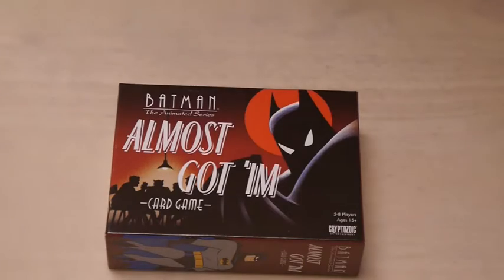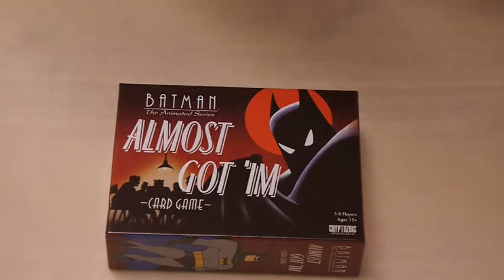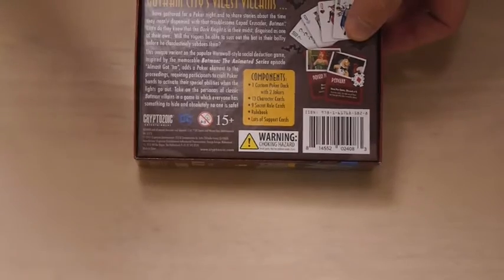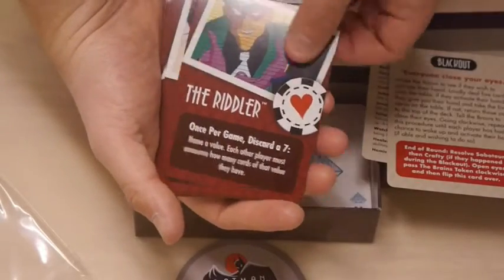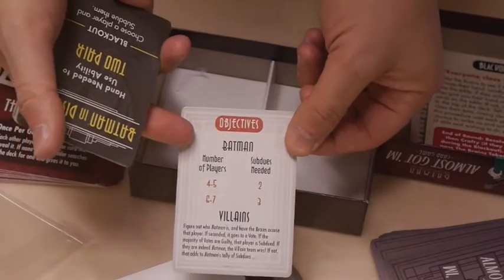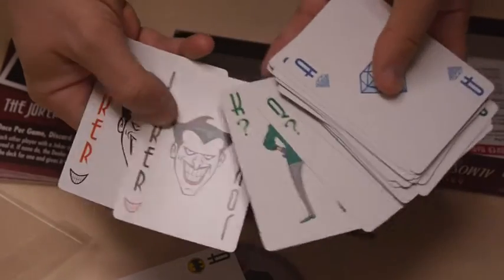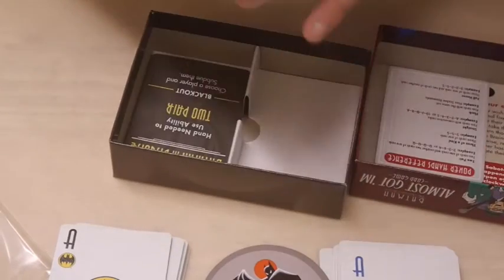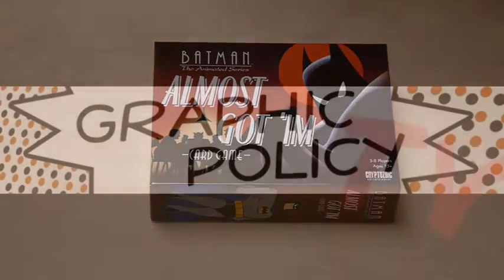Unboxing: Batman The Animated Series: Almost Got Im Card Game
The villains of Gotham city have gathered for a poker night and to share stories about the time they nearly dispensed with that troublesome Caped Crusader, Batman. Little do they know that the dark Knight is in their midst, disguised as one of their own. Will the rogues be able to suss out the bat in their Belfry before he clandestinely subdues them? this variant on the popular werewolf-style deduction game, inspired by the memorable Batman: The Animated Series Episode “Almost Got I'm”, adds a poker element to the proceedings, requiring participants to craft poker hands to activate their special abilities when the lights go out. Take on the personas of classic Batman baddies in a game where everyone has something to hide and no one is safe. With poker hands guiding the action, players have something to talk about. Everyone has an important role. No bystanders in this game! too often, social deduction games begin with random accusations just to get the ball rolling. No so here. Players can request poker cards from other players, and often see what cards other players are taking. Enemies are made when someone takes the card you wanted. Now you have a reason to be suspicious of another player!

Based on the classic Batman: The Animated Series episode this card/social game from Crytpozoic Entertainment is for 5 to 8 players.

We open up the box to show off what's inside!